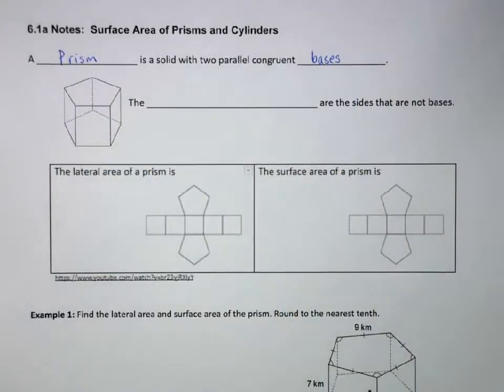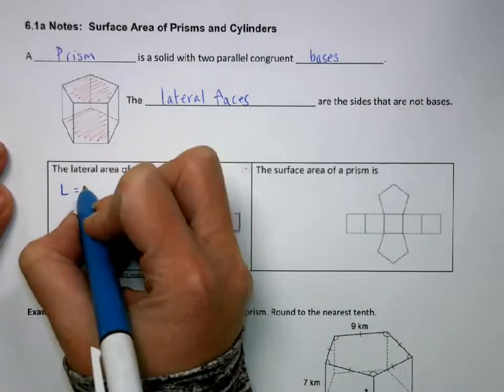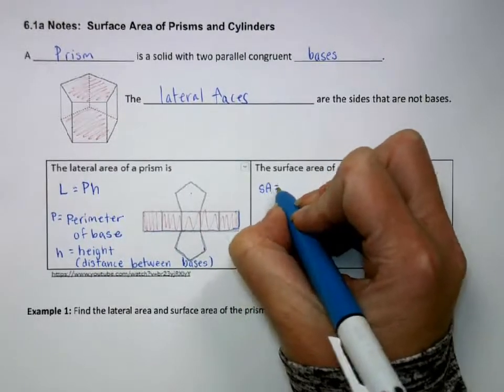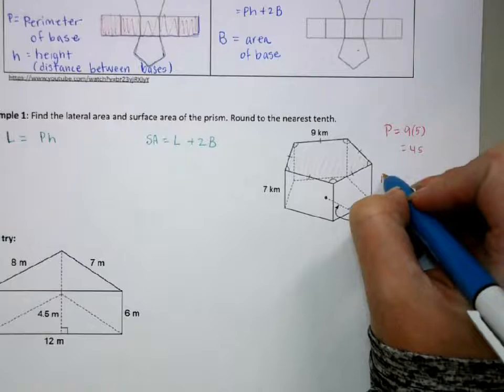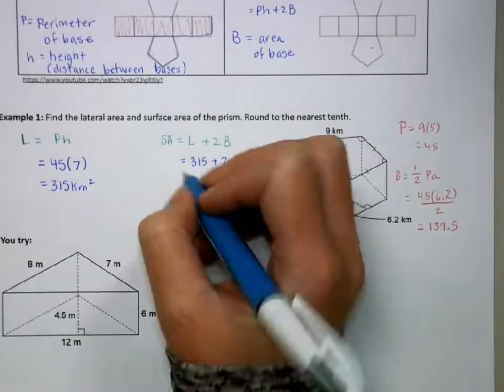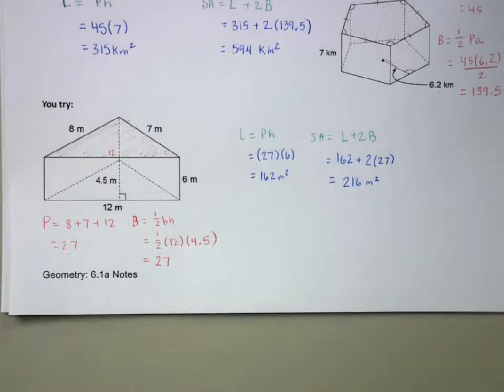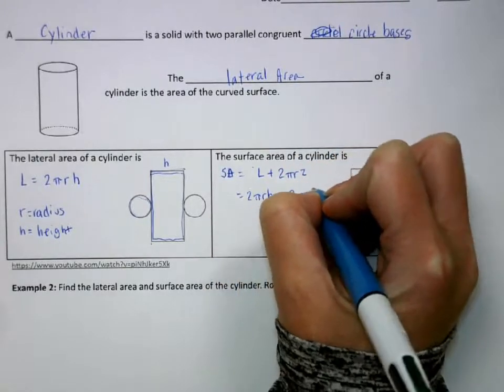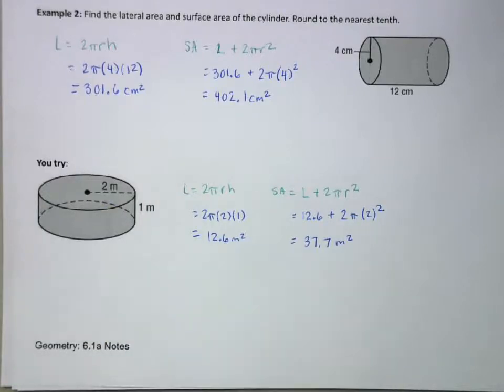6 1a Surface Area of Prisms and Cylinders